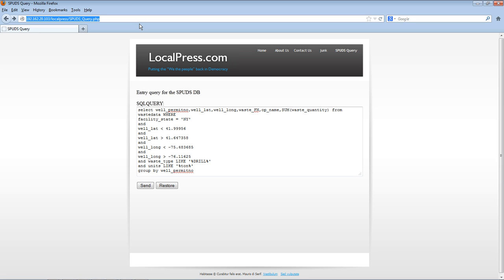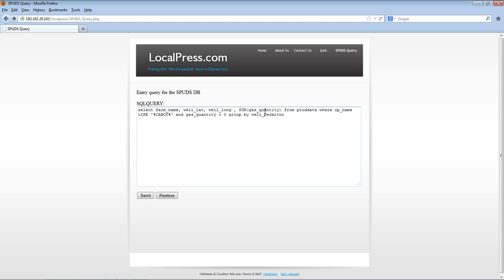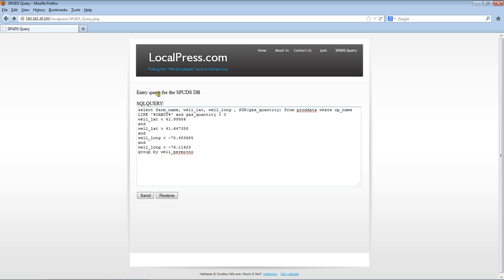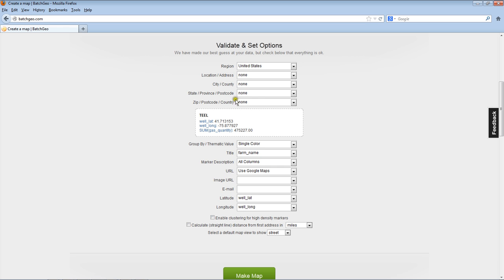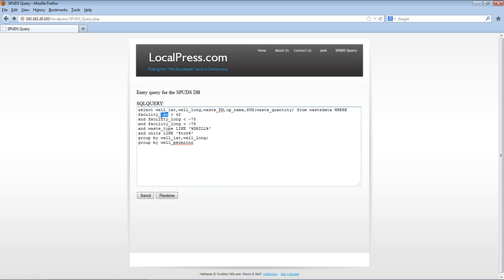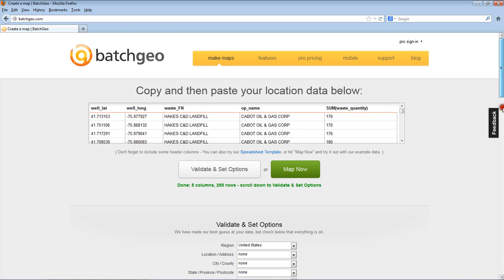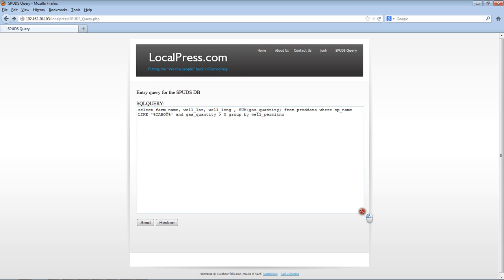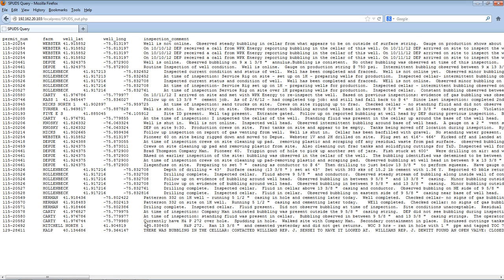PA DEP Oil&Gas DB Online ( LocalPress.com ), PERMITS, WELL WASTE DISPOSAL, WELL VIOLATIONS and more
This video instructs the user on how to use the Free online database ( at LocalPress.com ) that was my port of the PA SPUDS Oil & Gas database .  For those with time, this is an excellent research tool.  Note the data PA DEP released is not with out errors, I found at least two errors my self, in addition I am capable of errors, but I spent at least 3 days trying to cross verify and eliminate any errors I made, if any doubt exists, and it is an important point, cross verify with the raw data provided by the PA DEP (that was my source).